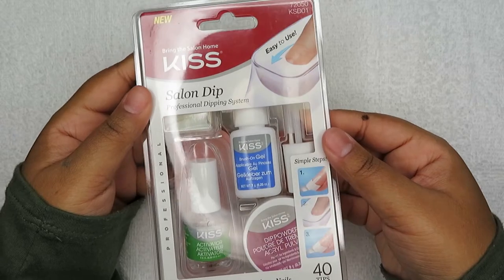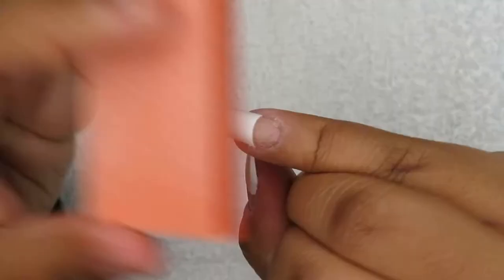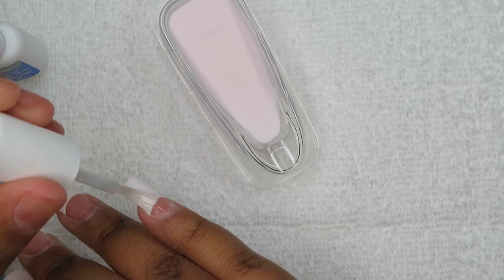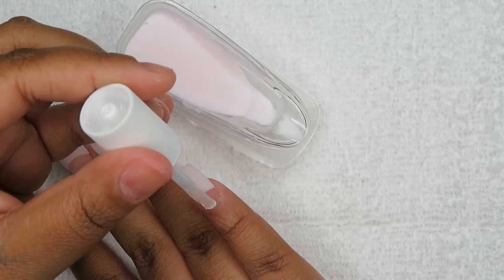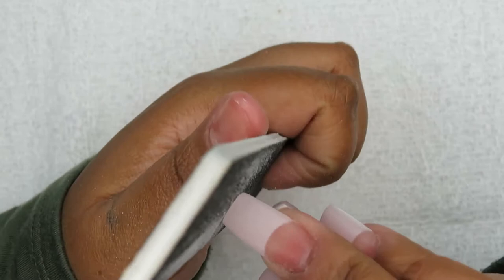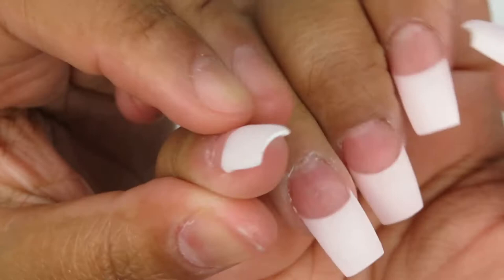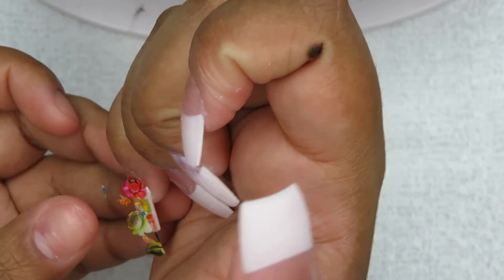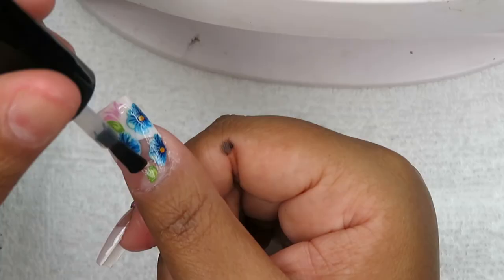KISS SALON DIP NAIL KIT REVIEW + FLOWER FOIL DESIGN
NAIL TRANSFER FOIL
Nail Glitz Crystal Gel: Zyl Marie Nails on facebook